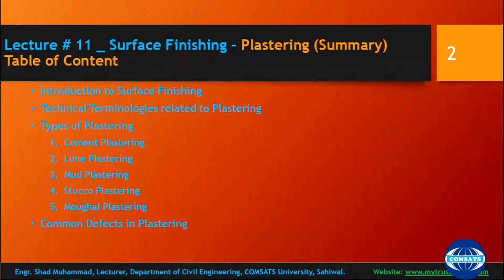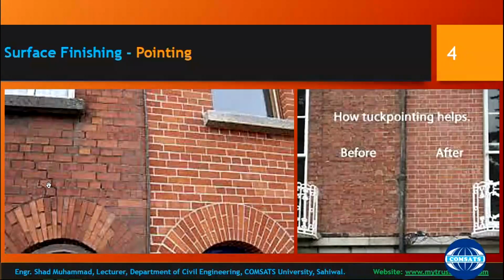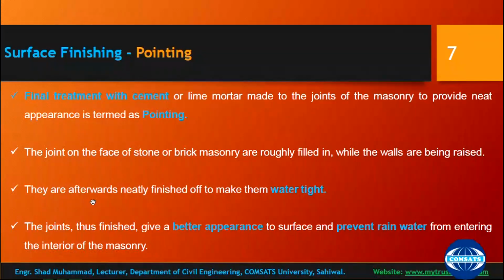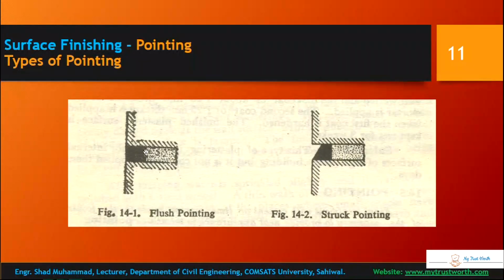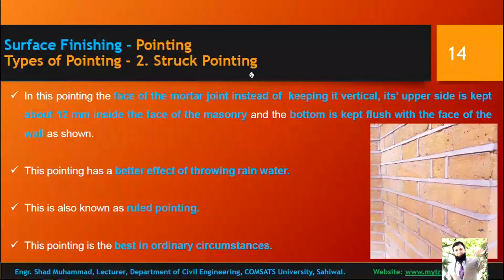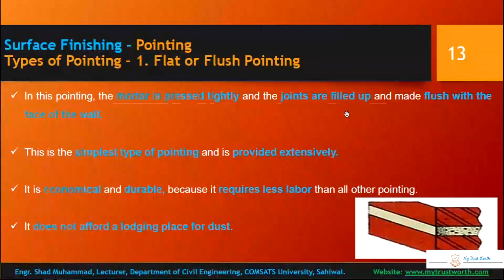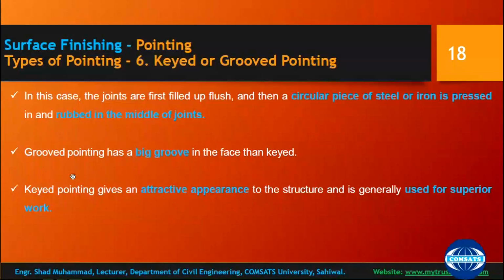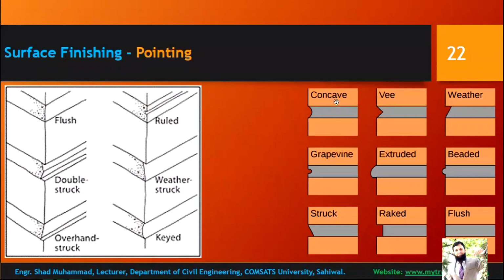Surface Finishing (Pointing) - Civil Engineering Construction and Graphics (Lecture # 12)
In Lecture # 12 of the Subject - 'Civil Engineering Construction and Graphics', the topic of Surface Finishing in regards to 'Pointing' has been discussed in detail by Engr. Shad Muhammad, Lecturer, Department of Civil Engineering, COMSATS University Islamabad, Sahiwal Campus, Punjab, Pakistan.

Pointing is the finishing of mortar joints in brick or stone masonry construction. Pointing is the implementing of joints to a depth of 10 mm to 20 mm and filling it with better quality mortar in the desired shape. It is done for cement mortar and lime mortar joints.

In exposed masonry, joints are considered to be the weakest and most vulnerable spots from which rainwater or dampness can enter.

The construction term pointing refers to the finishing of mortar joints in masonry, be it stone or brick. Mortar often does not have as long a lifespan as the brick it holds together, and over the years must be periodically removed and replaced. Repointing is the process of removing deteriorated mortar from the joints of a masonry wall and replacing it with new mortar. If properly performed, repointing restores the visual and physical integrity of the masonry, and therefore the longevity of the building envelope and any required building envelope surveys.

Table of Content:
Surface Finishing – Pointing
Pointing Purpose
Pointing Suitability
Types of Pointing
Flat or Flush Pointing
Struck Pointing
Recessed Pointing
V-Pointing
Weather Pointing
Keyed or Grooved Pointing
Tuck Pointing